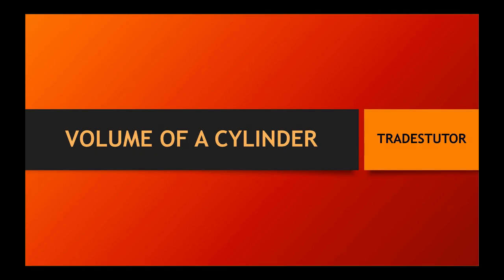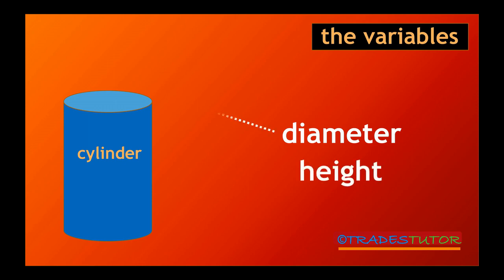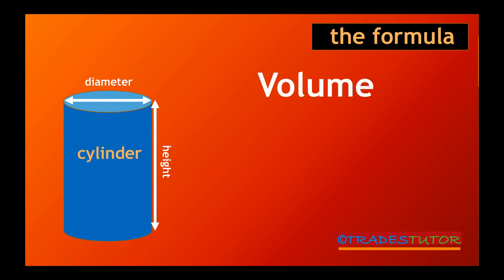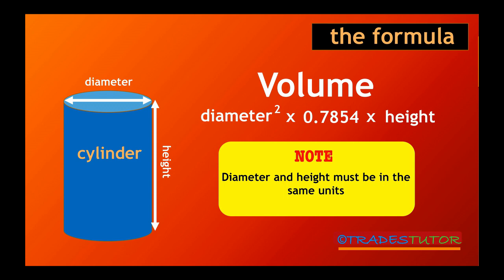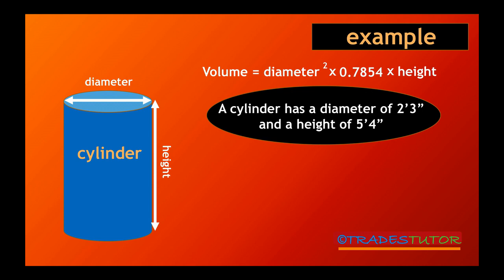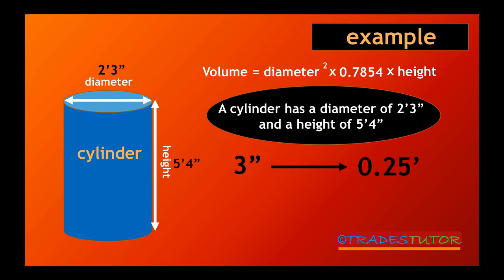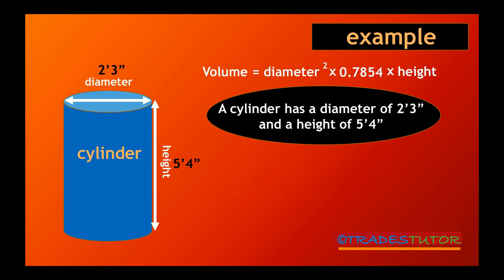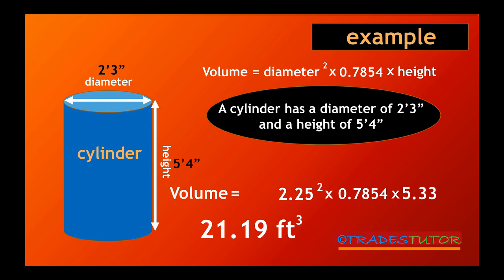Volume of a cylinder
This video calculates the volume of a cylinder in cubic feet